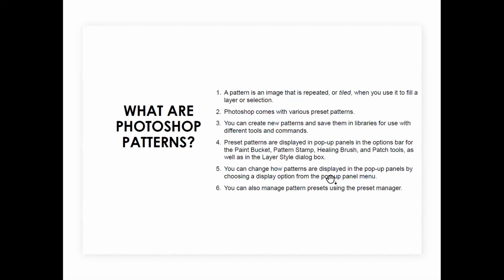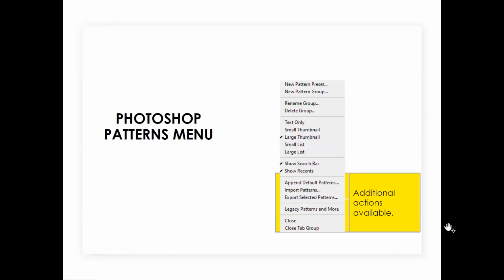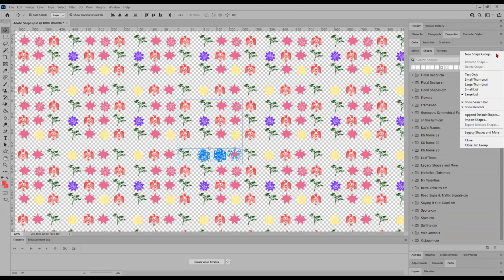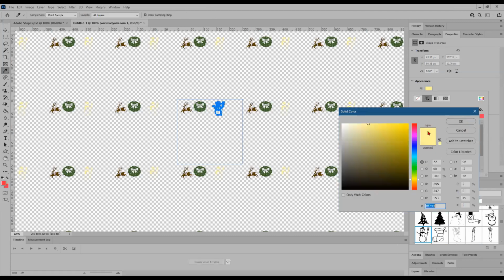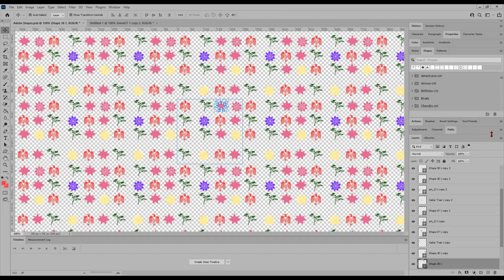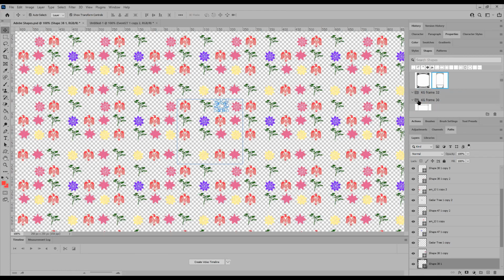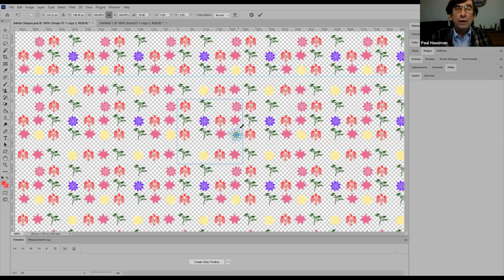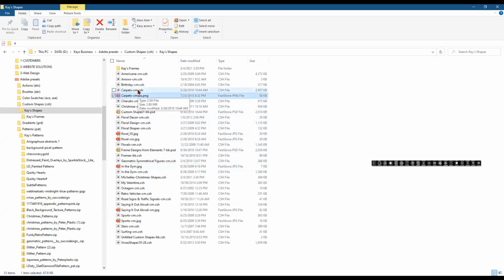Kay Guenther Adobe Photoshop Patterns 3 4 21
Tutorial on Adobe Photoshop Patterns by Kay Guenther, San Antonio Web Spinners